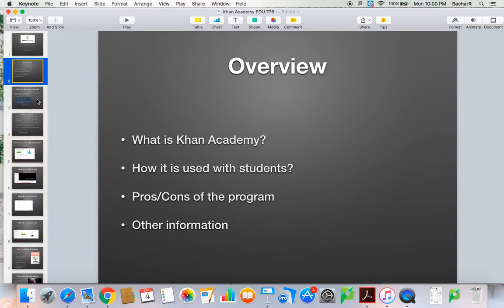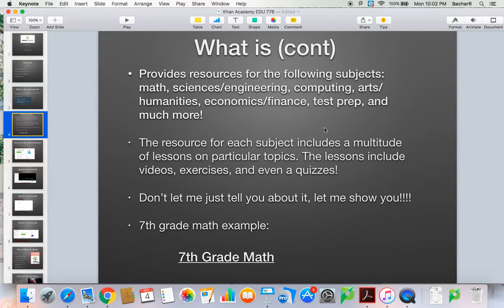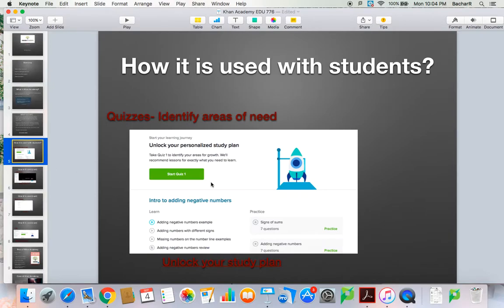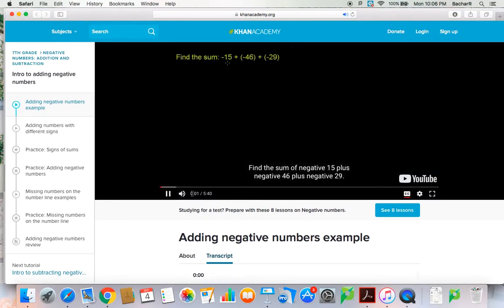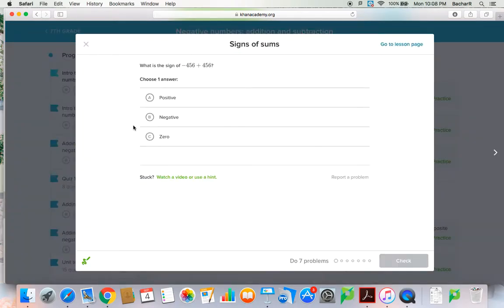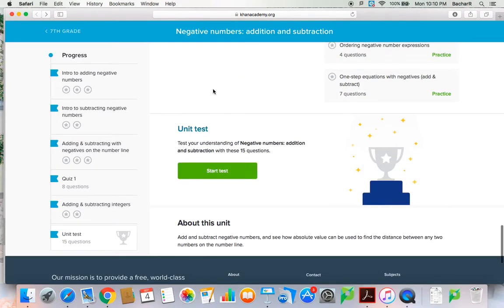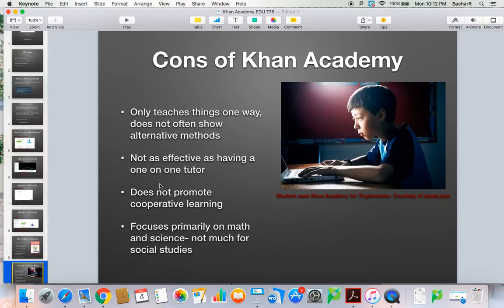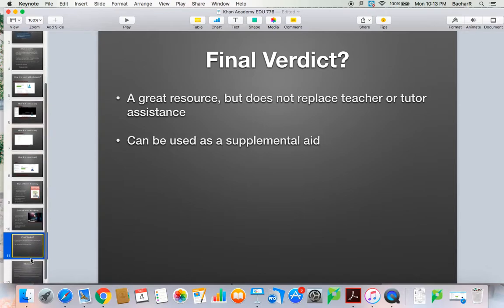Khan Academy Overview EDU 776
An overview of Khan Academy- all about it, how it can be used with students, pros/cons, and other information.